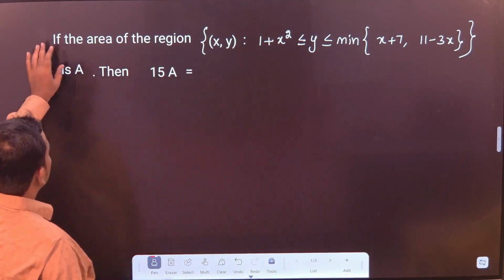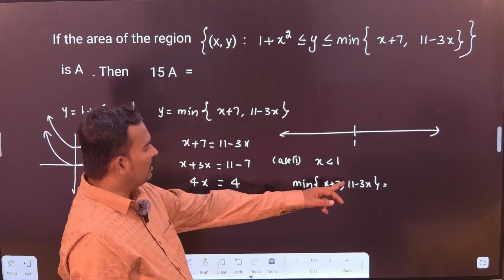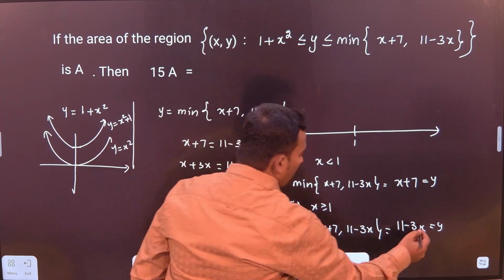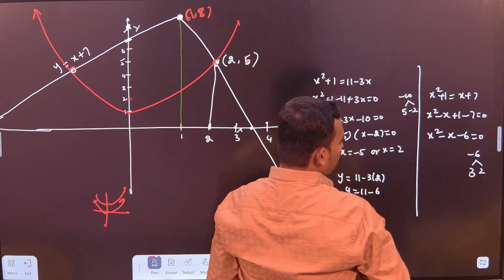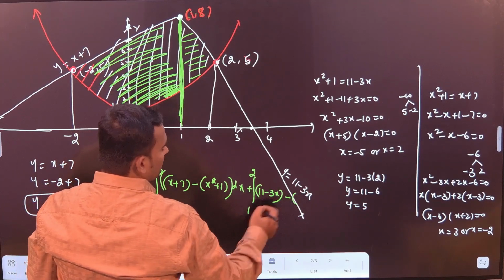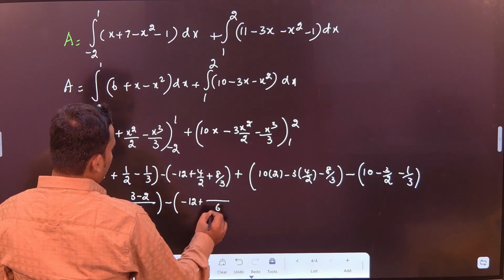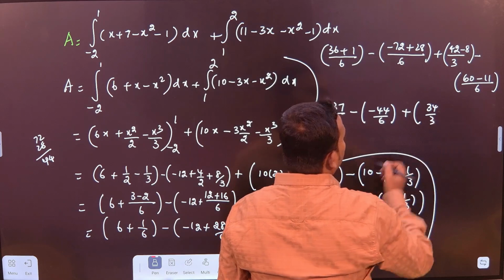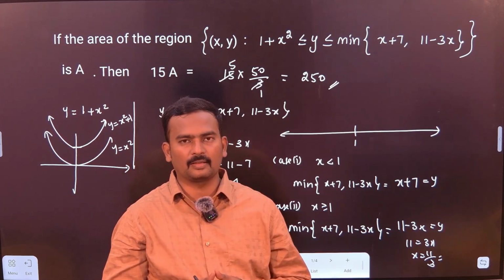If the area of the region {(x, y) : 1 + x² ≤ y ≤ min{x + 7, 11 – 3x} is A, then 5A is equal _DPP-1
Dive deep into this JEE main Advanced level problem from DPP-1, exploring the area between curves defined by quadratic and linear functions with boundary conditions. Understand the intersection points, set up the correct integrals, and calculate the area accurately. Includes detailed step-by-step explanation and graph-based visualization.
Math JEE Academy - Unlocking JEE Mathematics Success!”